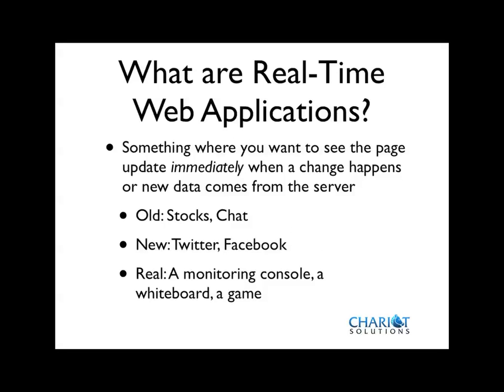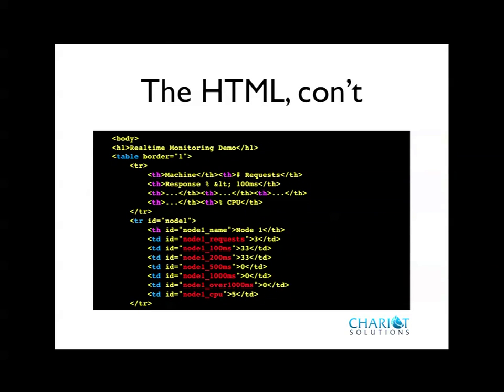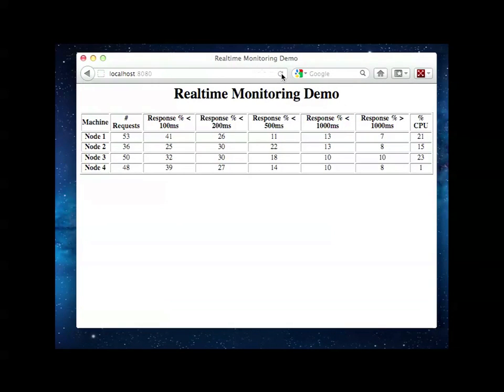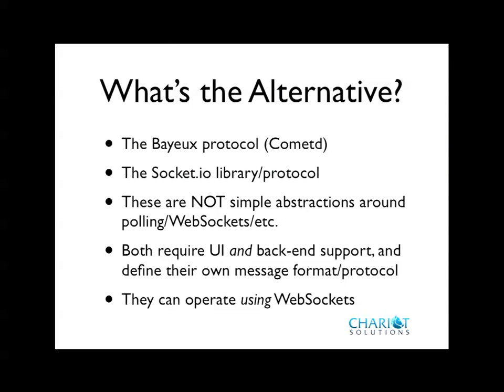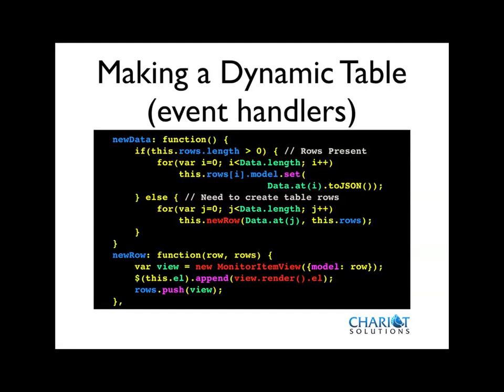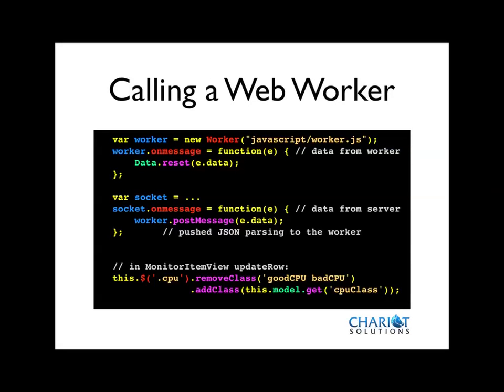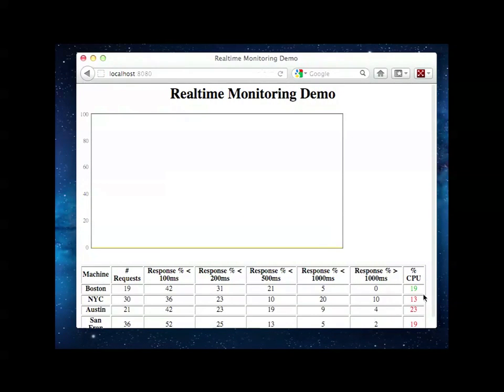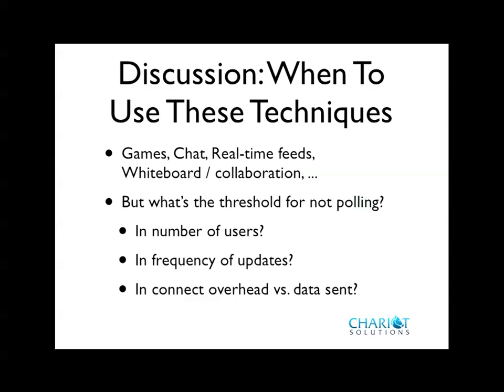ETE 2012 - Aaron Mulder - Building Real-Time Web Applications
In this talk we'll look at the state of the art in building real-time Web applications. Based on actual projects such as a real-time monitoring console, we'll look at Bayeux, Web Sockets, and similar approaches for pushing real-time data to the browser, data management and event-driven UI updates with Backbone.js, decoupling background tasks and calculations using Web Workers, rendering real-time charts with Smoothie, and more. We'll look at both the latest Web standards, and fallback options for maximum portability. You'll leave with the tools you need to build a responsive, real-time Web application.